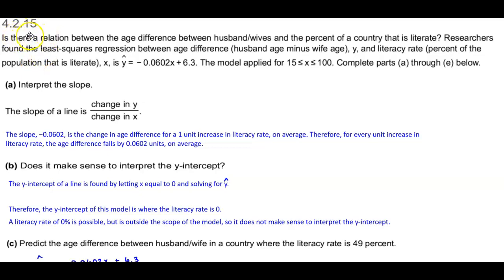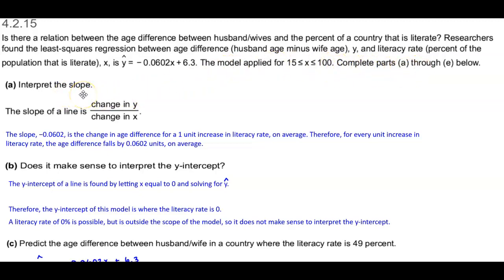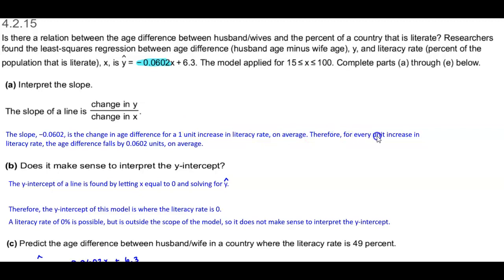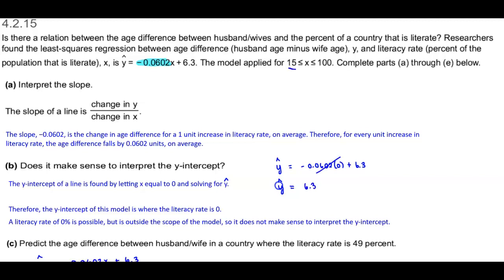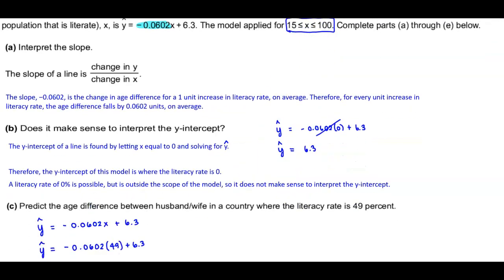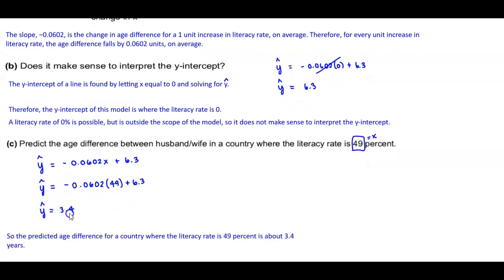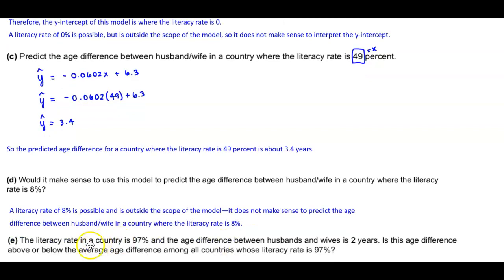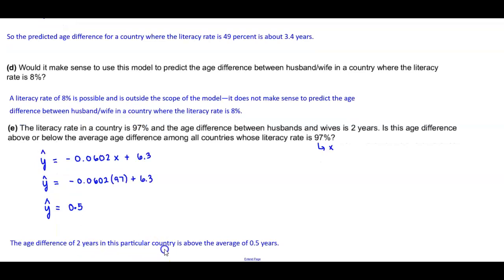Math 14 HW 4.2.15